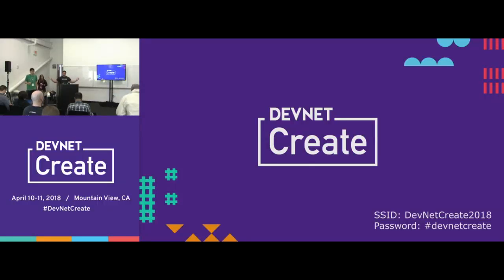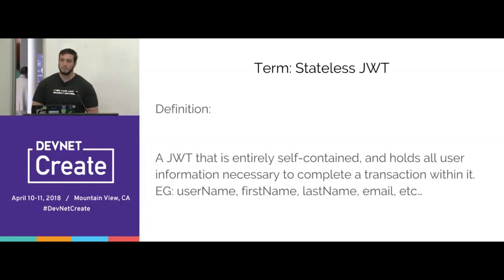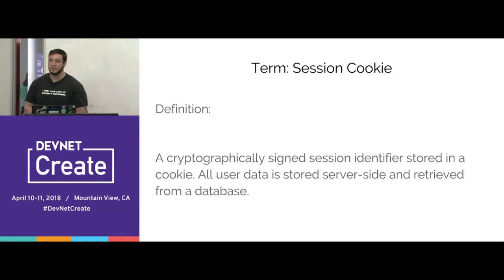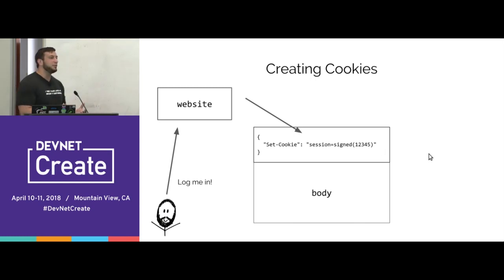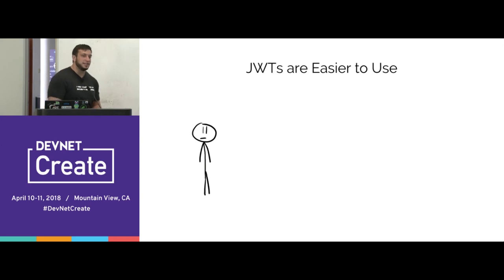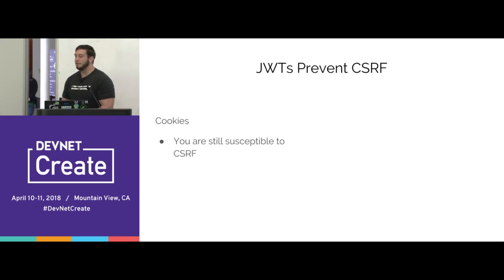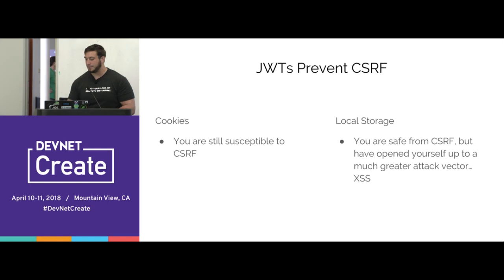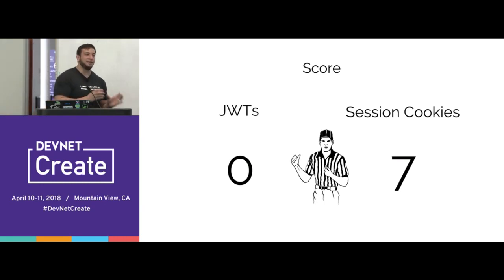JSON Web Tokens Suck - Randall Degges (DevNet Create 2018)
JSON Web Tokens (JWTs) are all the rage in the security world. They're becoming more and more ubiquitous in web authentication libraries, and are commonly used to store a user's identity information. In this talk, you'll learn why JWTs suck, and why you should never use them.